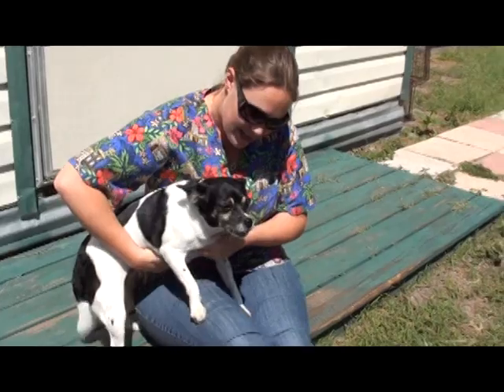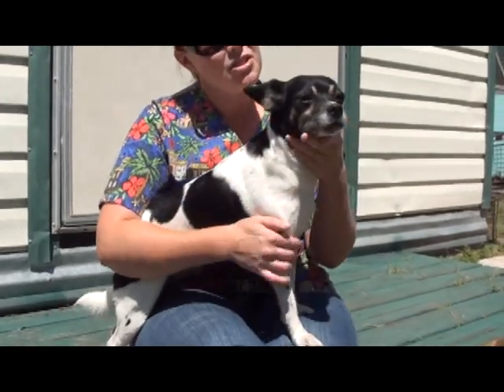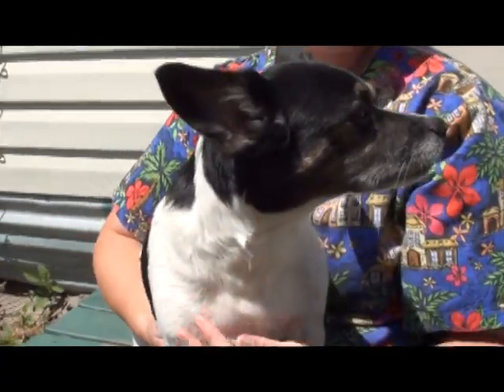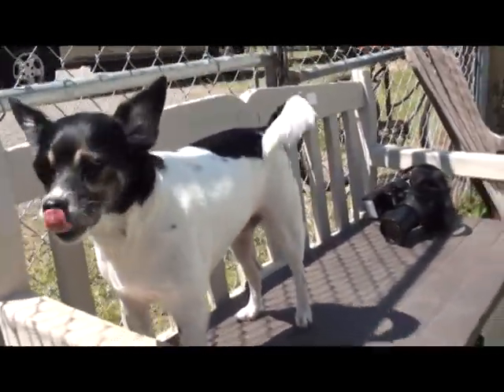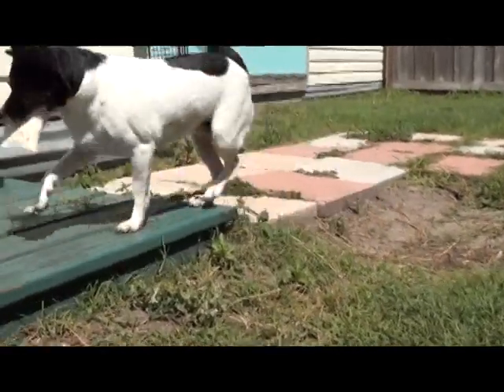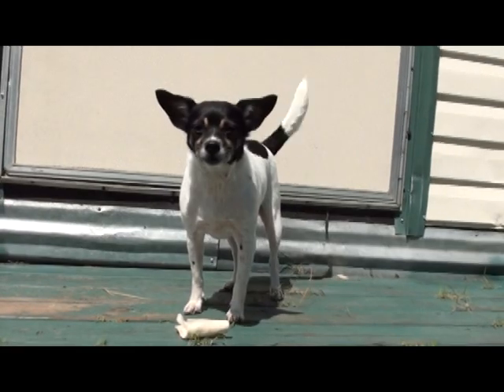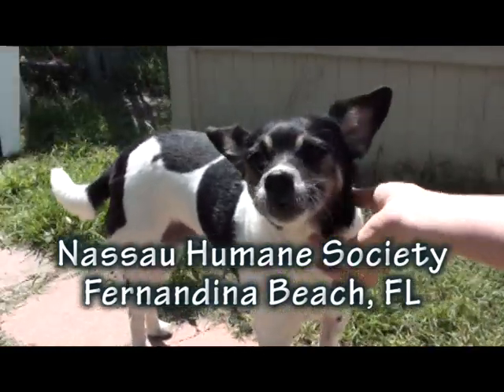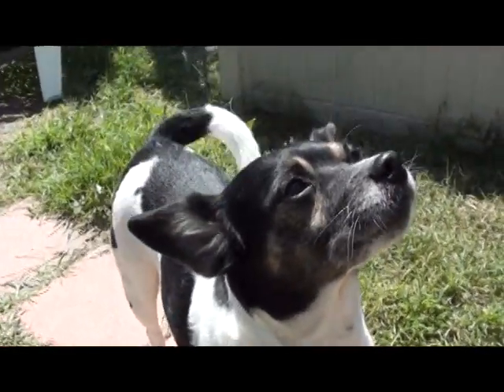Meet Jenny!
Jenny is a cute Chihuahua-Jack Russell Terrier mix who wants to be your lap dog!